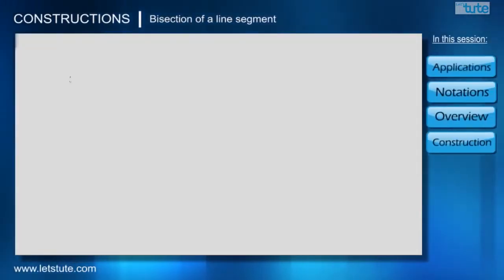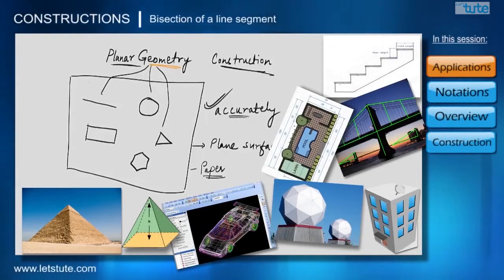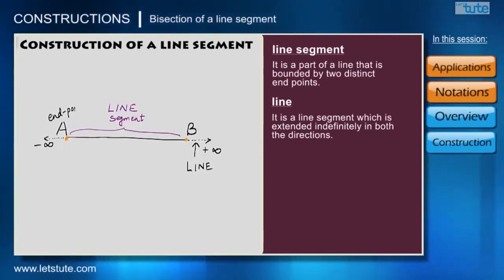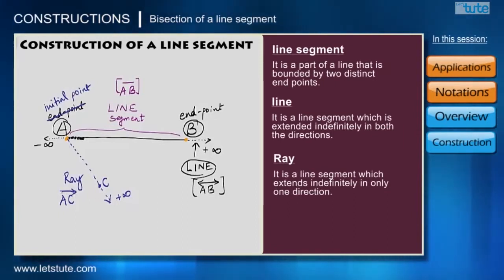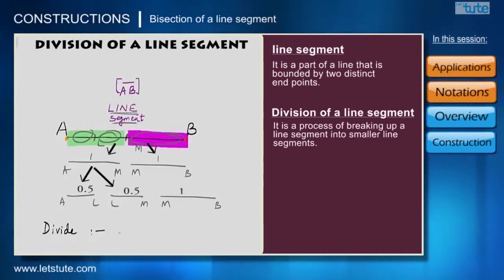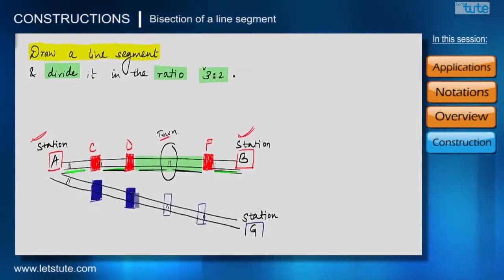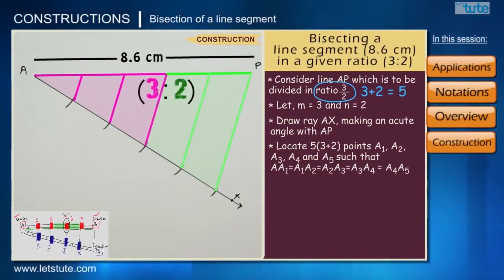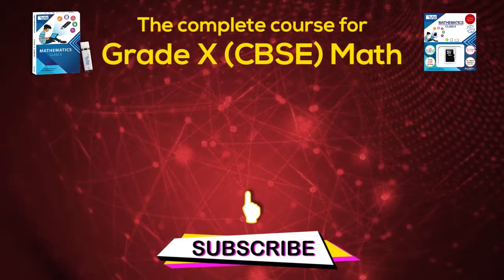Constructions | How To Divide A Line Segment In A Given Ratio | Letstute CBSE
Hello Friends,
       Check out our Interesting video on Construction of How To Divide A Line Segment In A Given Ratio

In this session know the detailed explanation on the following Topics:
1. Application
2. Notations
3. Overview
4. Construction

We Hope You Liked This Session on Chapter 12 -Construction | How To Divide A Line Segment In A Given Ratio | Maths Class 10 CBSE